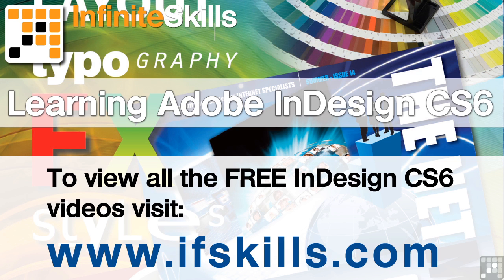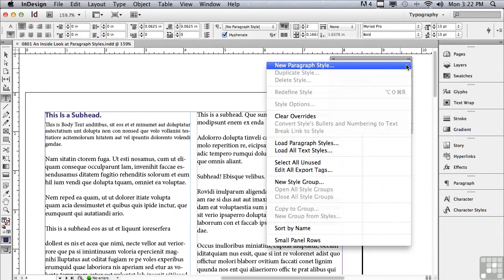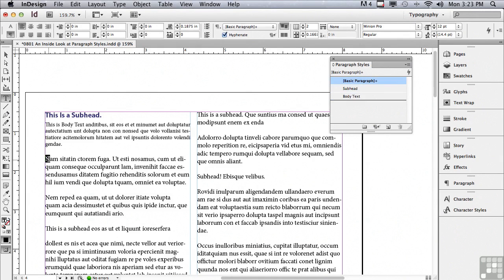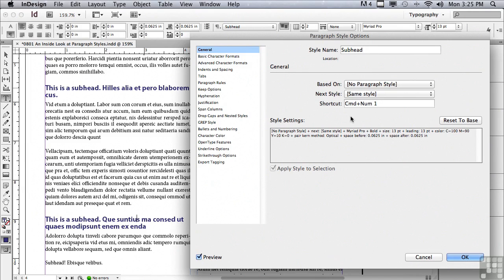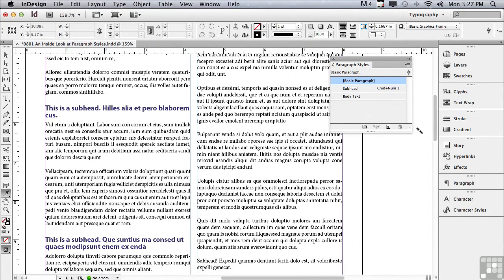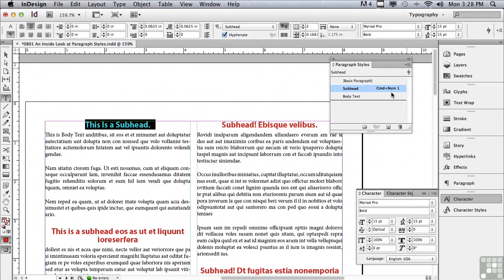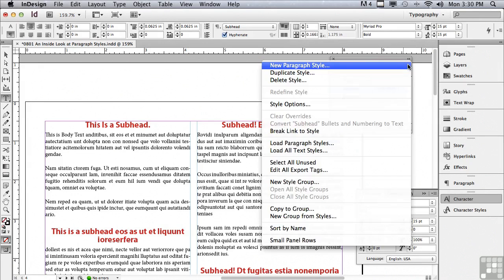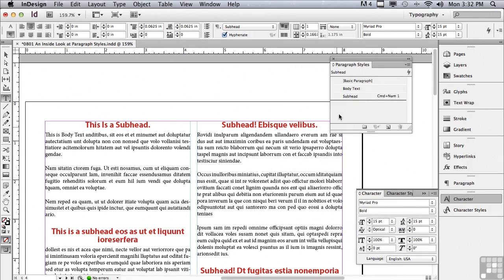Adobe InDesign CS6 Tutorials | Paragraph Styles | InfiniteSkills